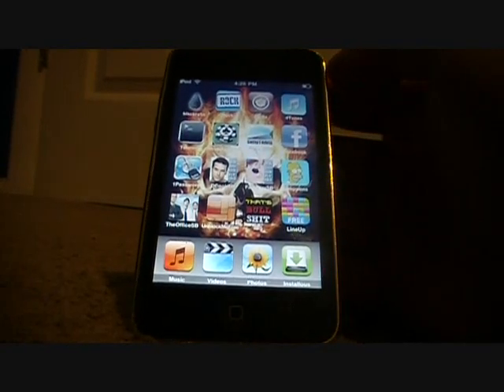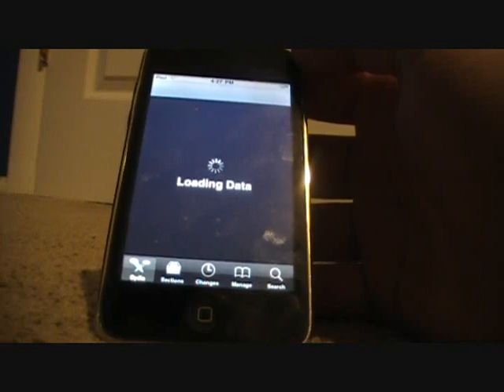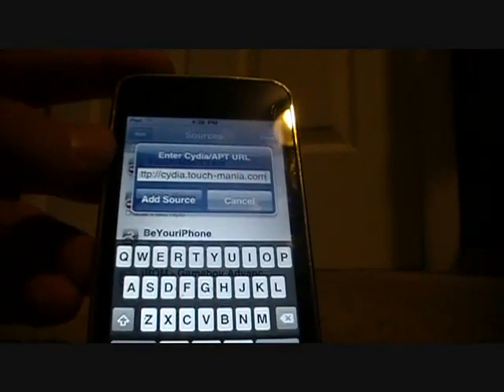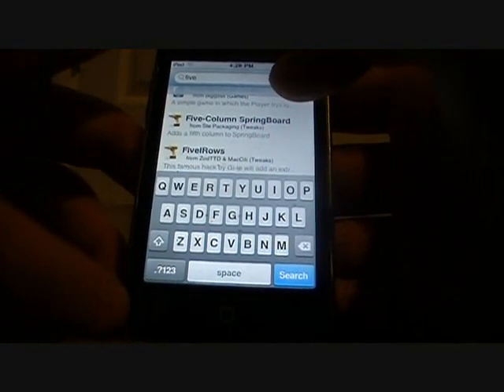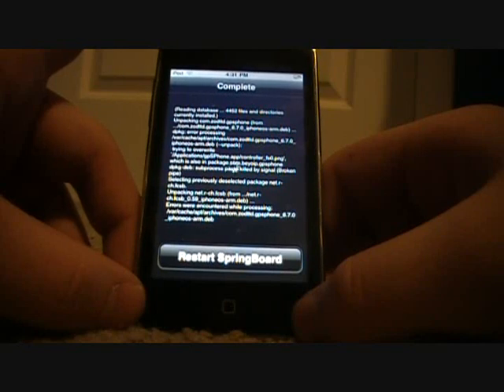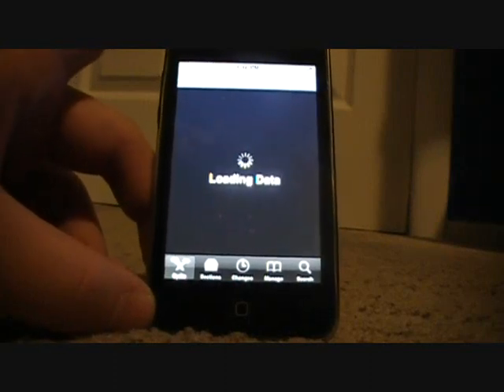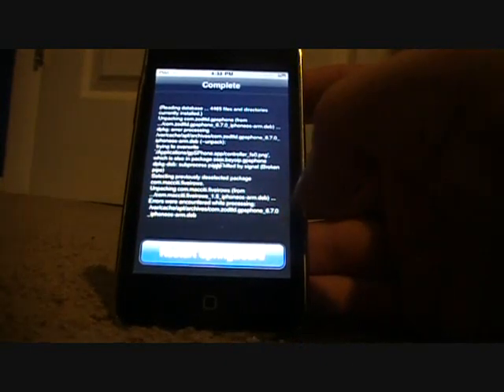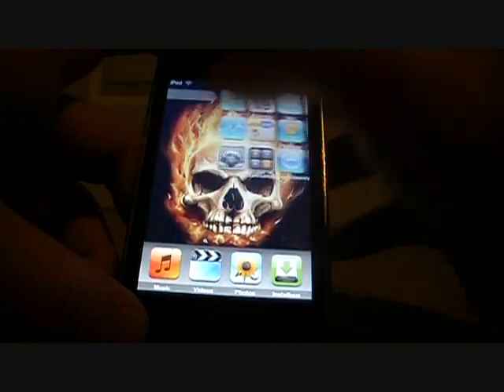How To Get 5 Rows/Columns on Your iPhone/iPod Touch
In this video I show you how to get 5 columns and 5 rows instead of 4 on your iPhone/iTouch incase you've already taken up the 9 pages of apps.